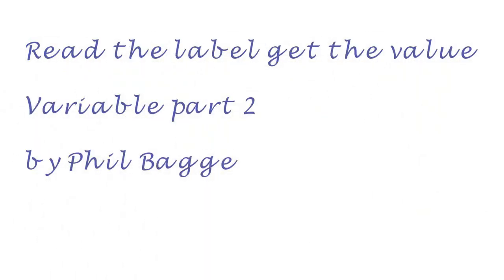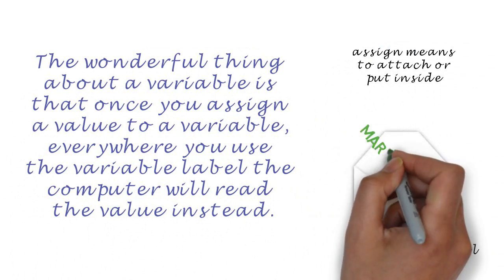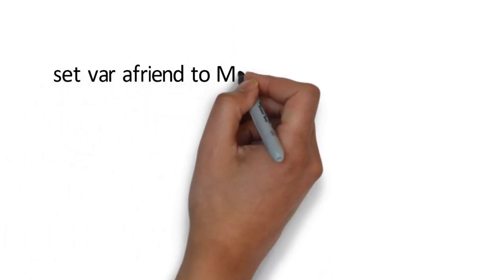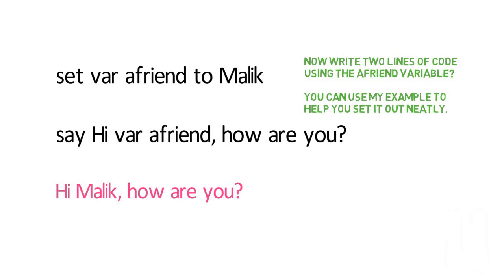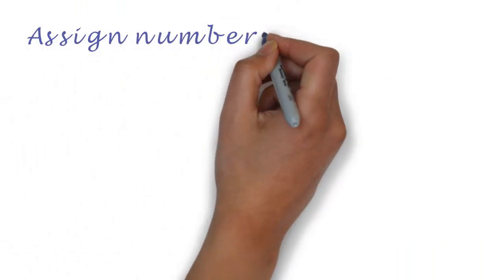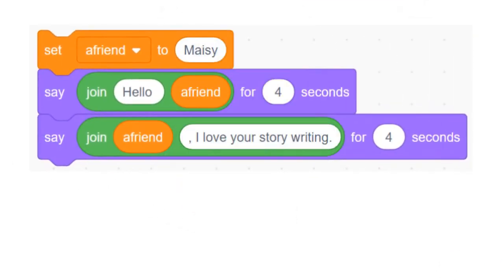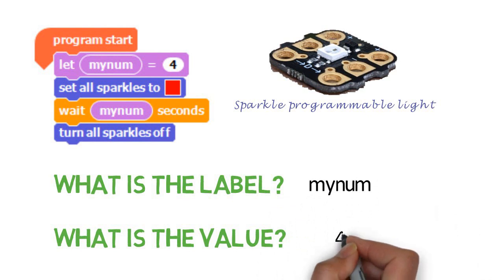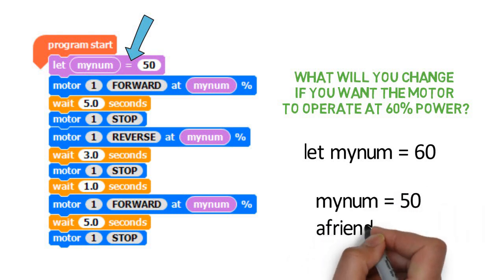Variables Part 2 Read the label get the value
This video explores the fact that when a computer program reads the labels it acts on the value of the variable. We use text based algorithms, Scratch and Crumble examples. There are challenges for your pupils to attempt as you progress and most of the answers are on the video. A whiteboard and pen per pupil is recommended.